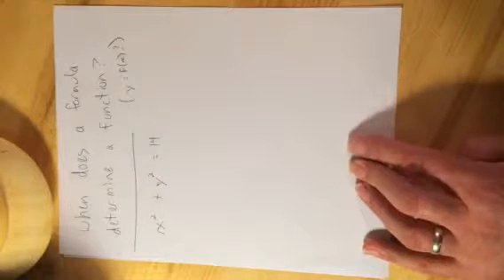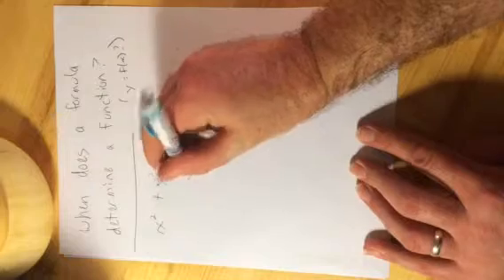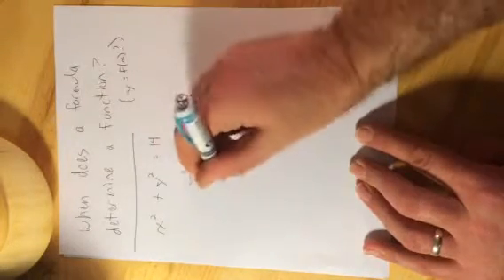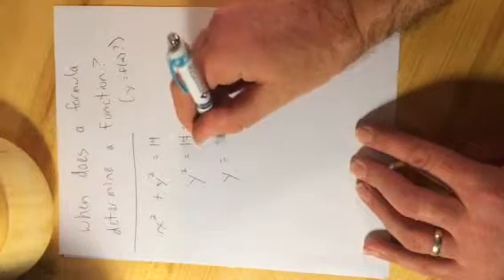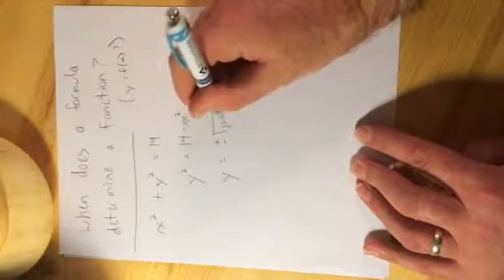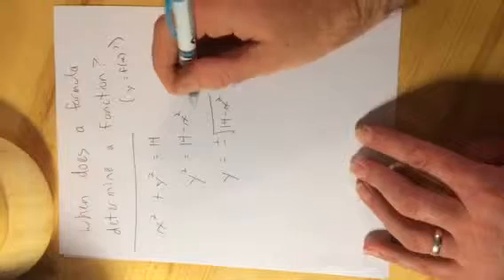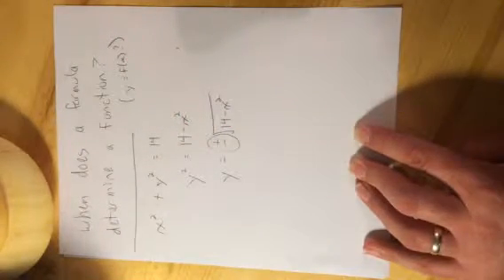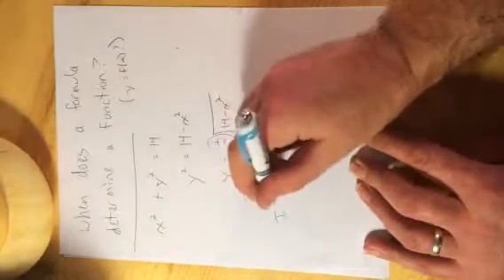Deciding whether an equation determines a function